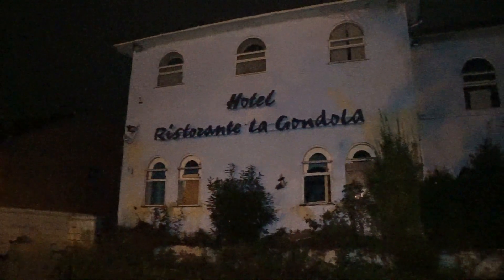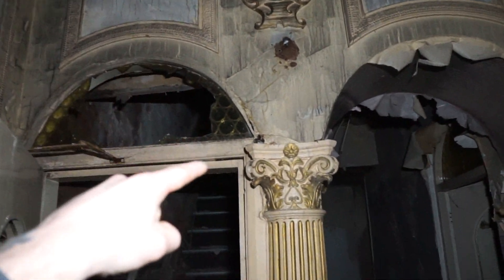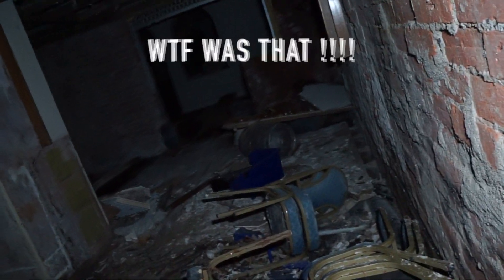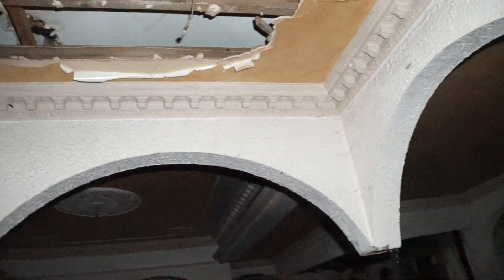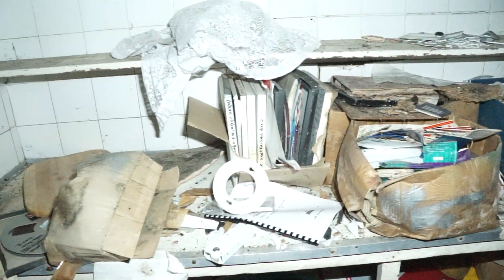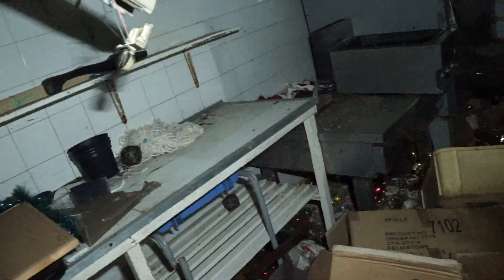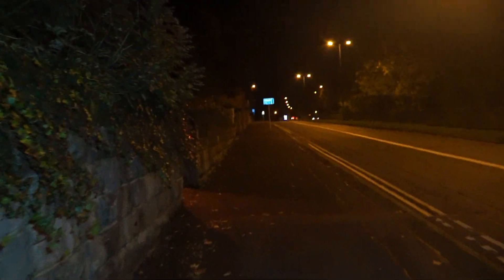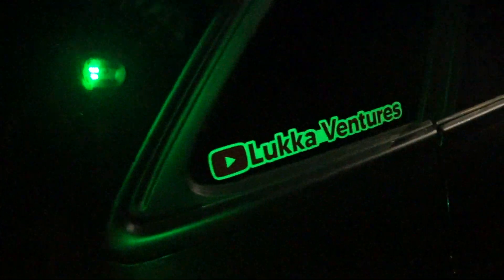Abandoned Gordon Ramsay Kitchen Nightmares La Gondola Hotel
welcome to this video at lukka ventures, we explore the most amazing abandoned places in the world and a montage of madness and explore, consider subscribing for loads of action packed videos ,crazy abandoned places, subterrain explorations and alot more
Here at lukka Ventures we DO NOT condone any forced entry or breaking into these places and the rule is to not take ANYTHING from these places